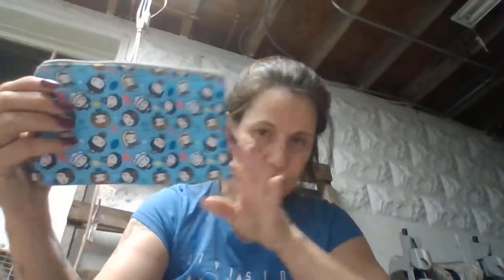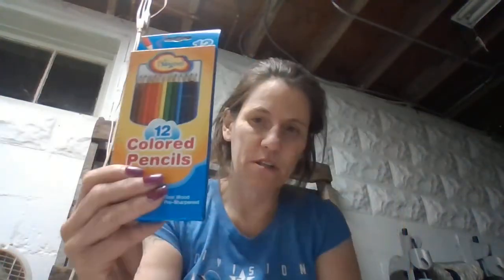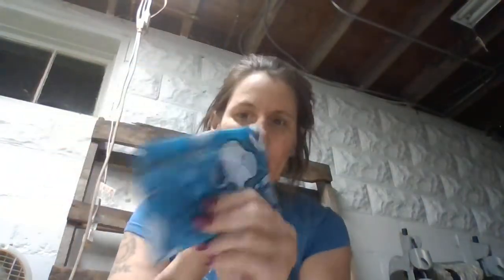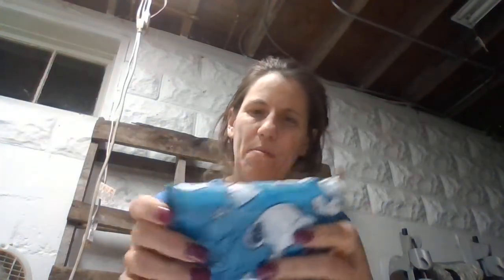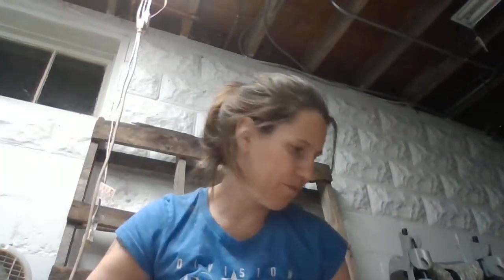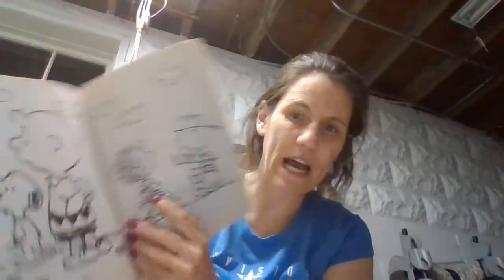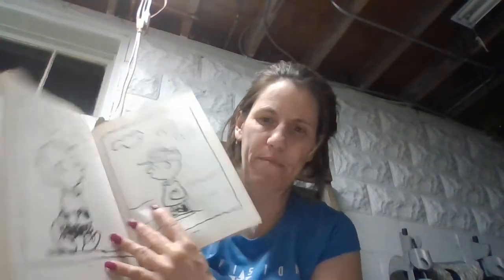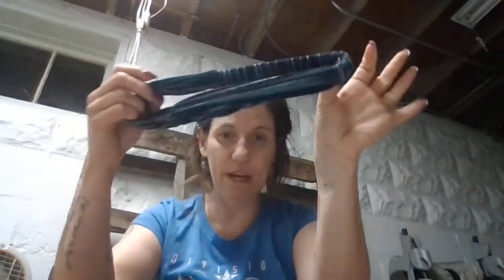Operation Christmas Child box girl age 10-14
OCC box for girl age 10-14 Valentine/Snoopy theme